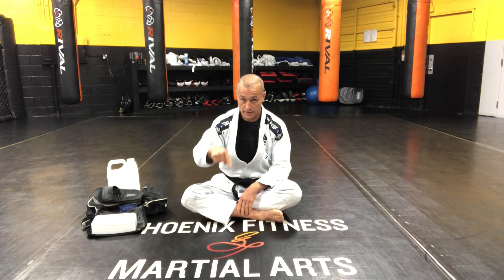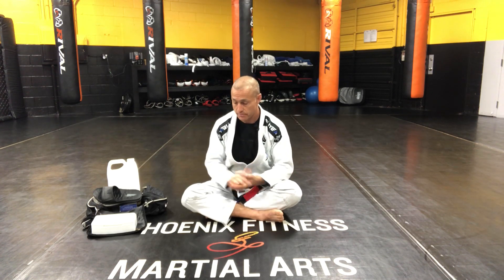Scratch & Sniff - two things you want to avoid in BJJ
How to make sure you don't:
Scratch your training partners with jewelry and long nails
Offend the class by smelling bad
Get any skin infections